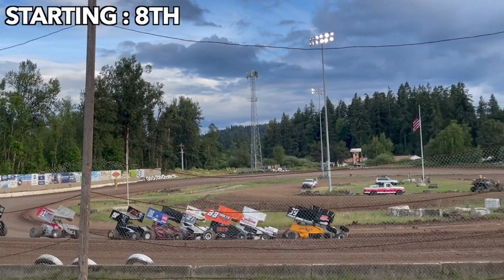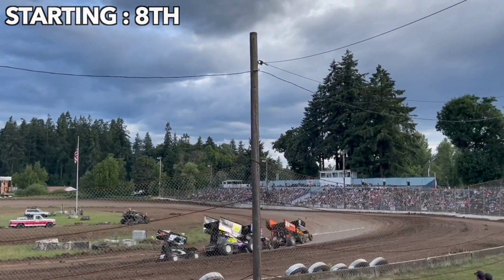"GET THE HOOD OFF"...Unexpected Finish To The Freedom Cup Championship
In todays video we compete at Night #3 of the 2022 Freedom Cup At The Cottage Grove Speedway in the Brian Crockett owned BC Motorsports i1! After winning the 2nd night, we had a great shot at the Freedom Cup Championship here on the Finale!